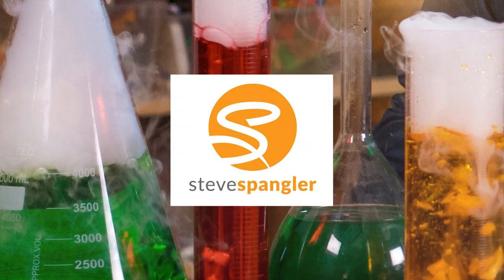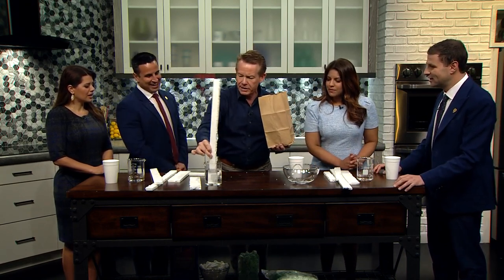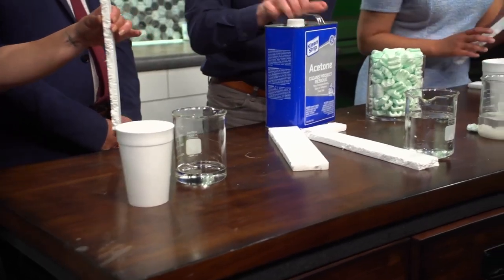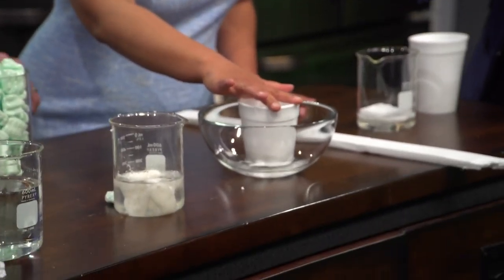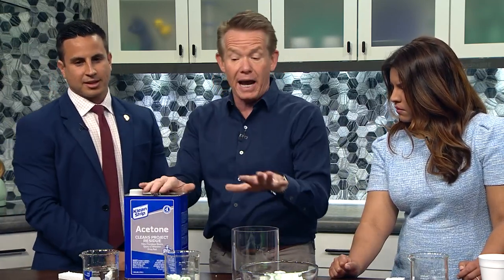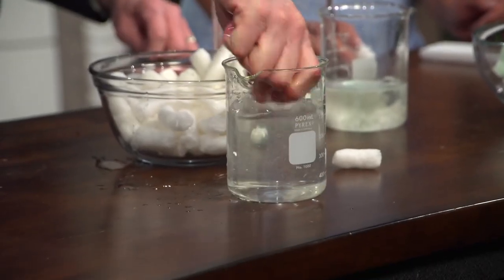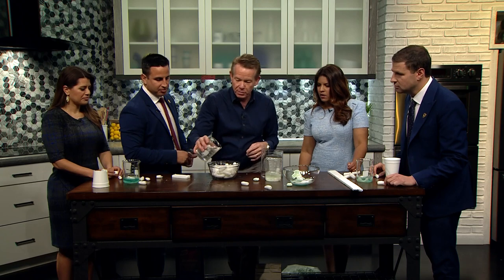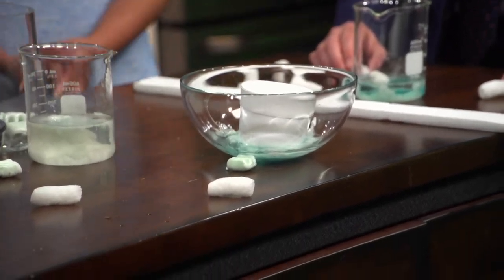Earth Day science experiments with Steve Spangler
Science guy Steve Spangler demonstrates an Earth Day science experiment that can teach us a bit more about recycling.

9NEWS (KUSA) is located in Denver, Colorado.